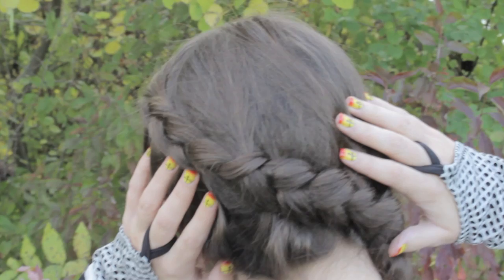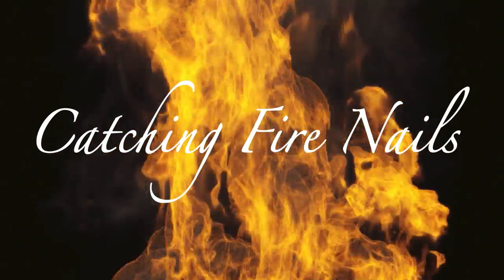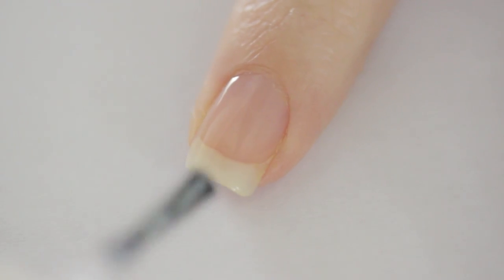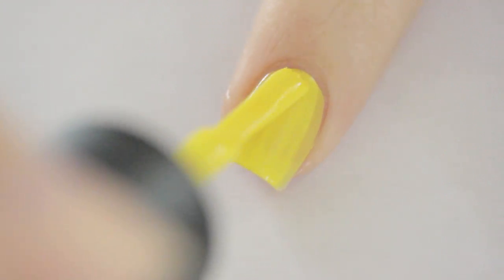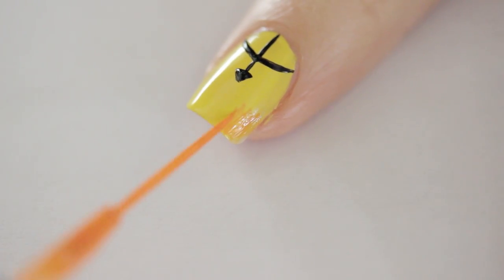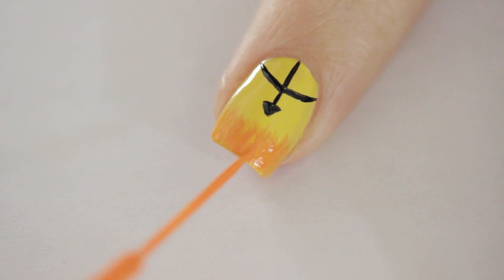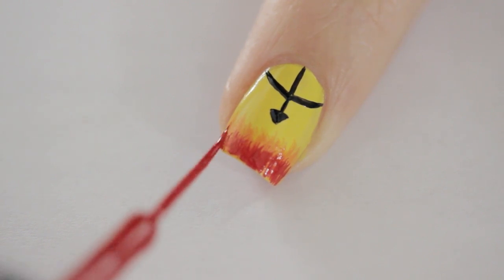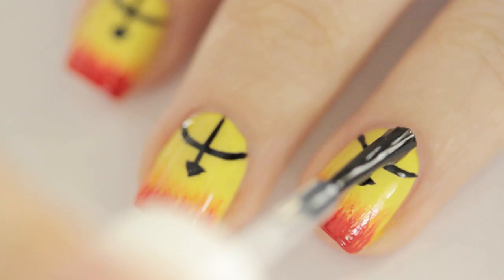The Hunger Games: Catching Fire Nails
Will you be watching Catching Fire in theatres?! I can't wait!
Today's tutorial will show you the nail art design that I will be wearing to the opening of The Hunger Games: Catching Fire movie in theatres. If you decide to give this design a try, please show me your recreation using the hashtag cutepolish!

Have a wonderful weekend... and may the odds be EVER in your favour ;)